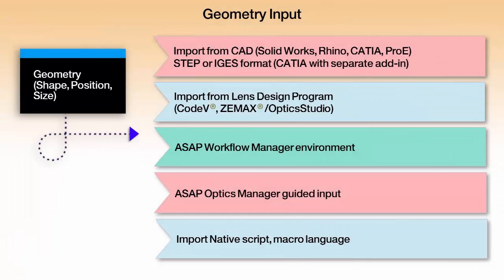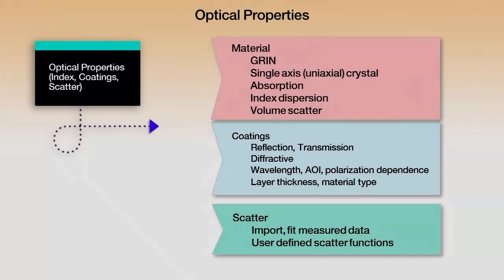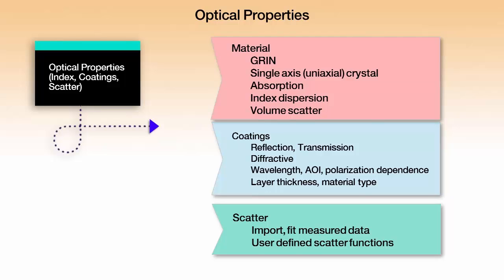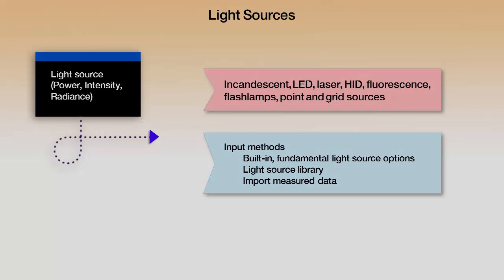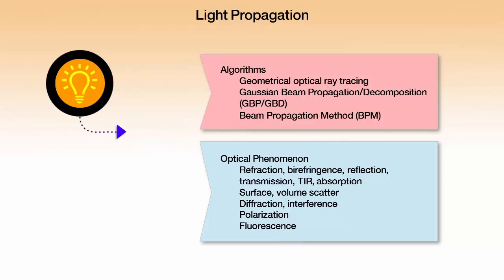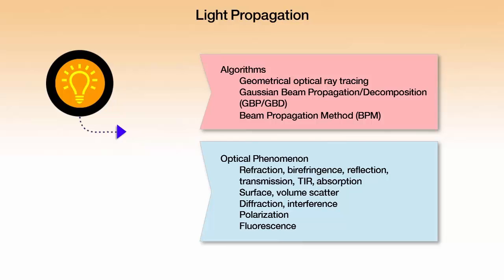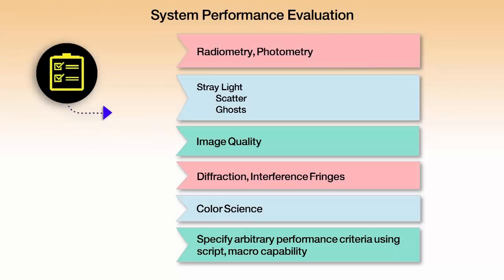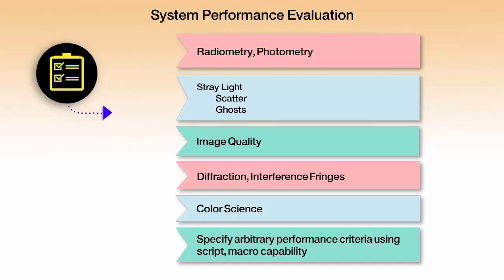What else can ASAP NextGen do?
Discussion includes Geometry Input, Optical Properties, Light Sources/Propagation, System Performance